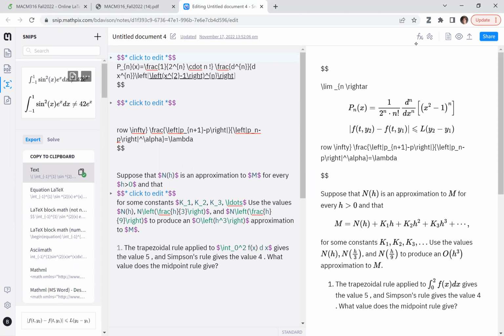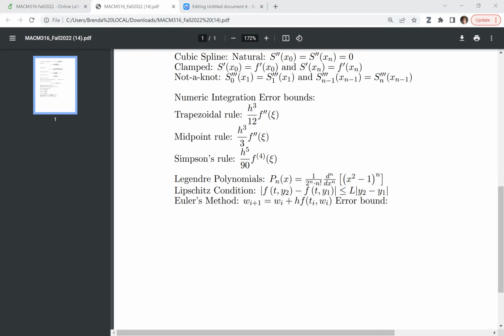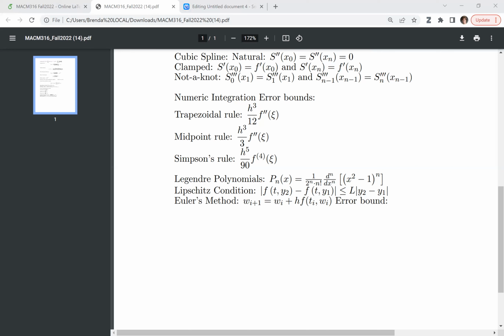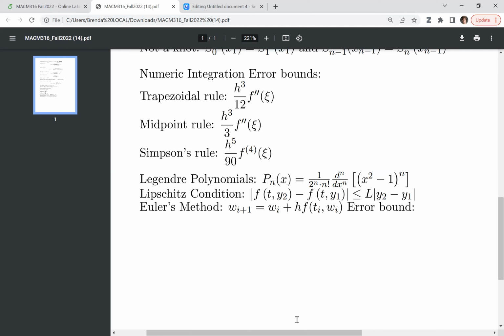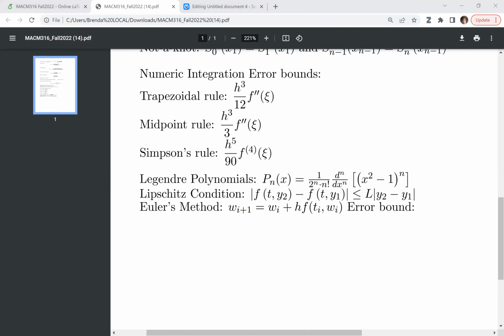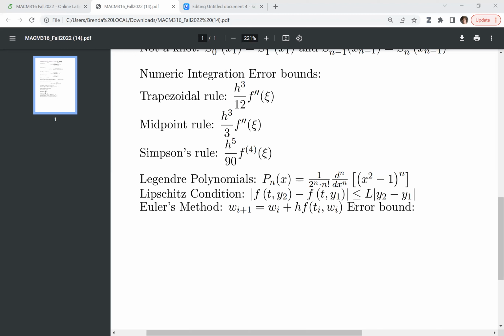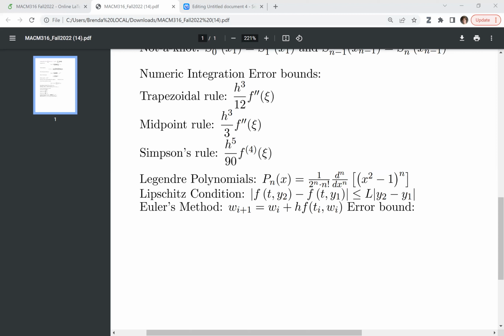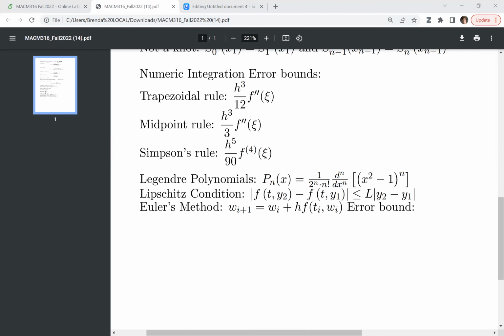316lecture Monday Nov 21 2022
This is the class lecture for MACM 316 given on November 21, 2022